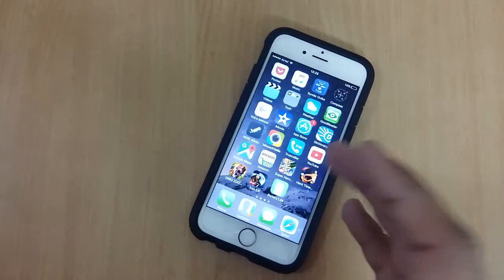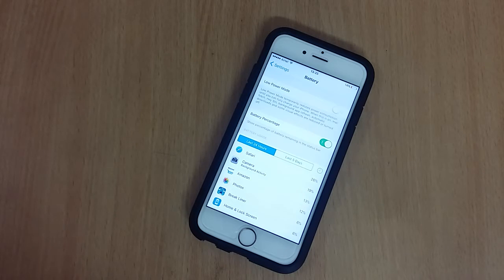Check Battery Wear Health of iPhone | Battery cycles iPhone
Batteries don't last forever and that is why it is important to check wear level of your iPhone. It works on iPad and iPod touch as well.